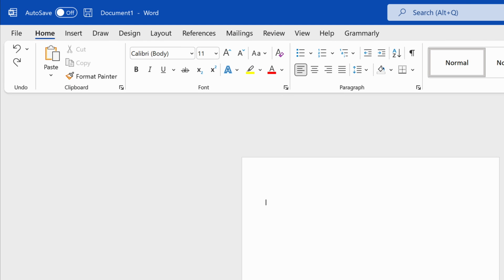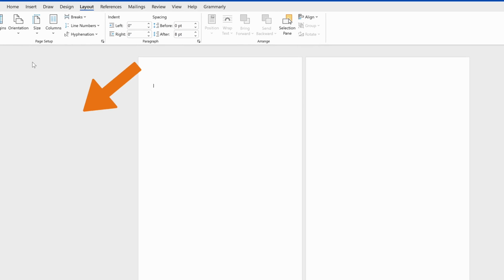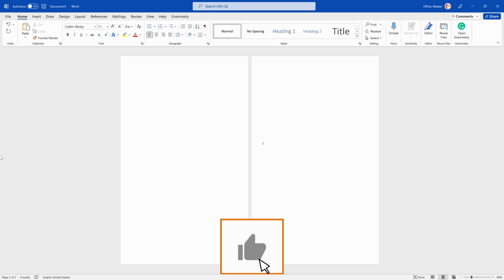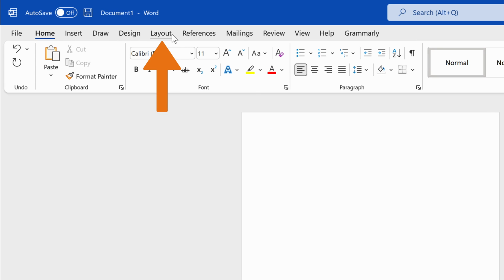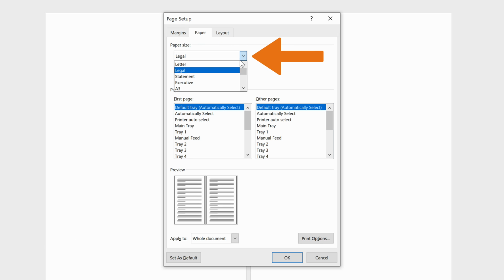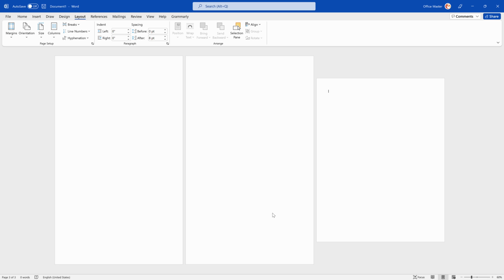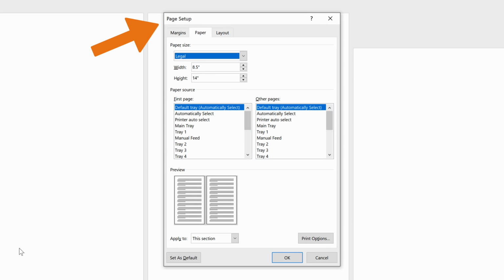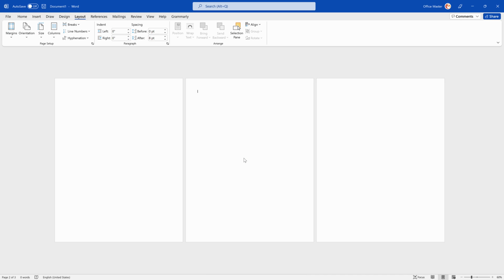How to change page size in Microsoft Word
In this video, we are going to learn how to change page size in a Microsoft Word document. Documents come in different shapes and sizes, like legal documents, postcards, tickets, flyers, and others that use a non-standard paper size. In Word, we can change the paper size to fit the document we are working on or change the default paper size for all new documents. This option comes in handy when printing out a particular document format and not the conventional default size.

Timestamps
0:00 Intro
0:11 How to change page size for the whole document
2:23 How to change page size for one page
3:57 How to set the default page size